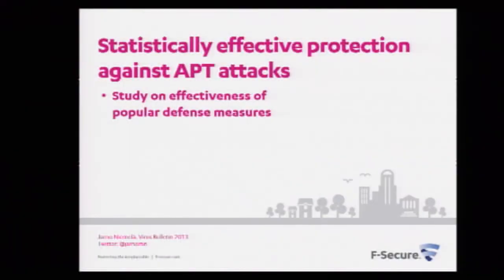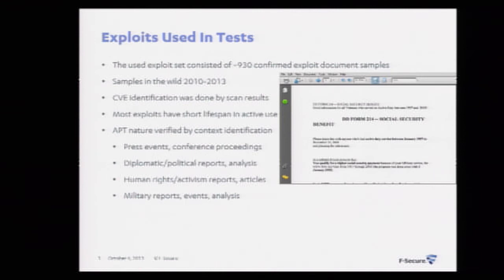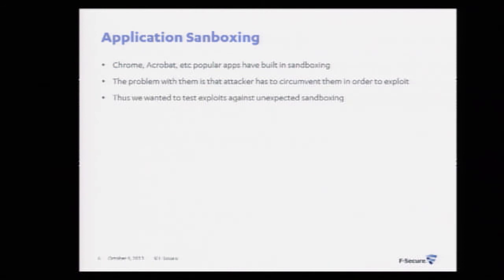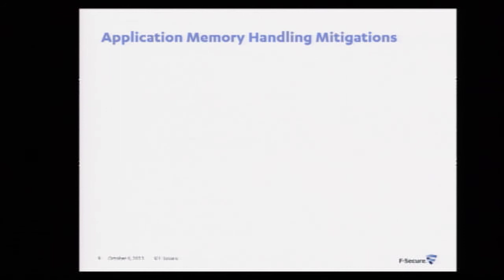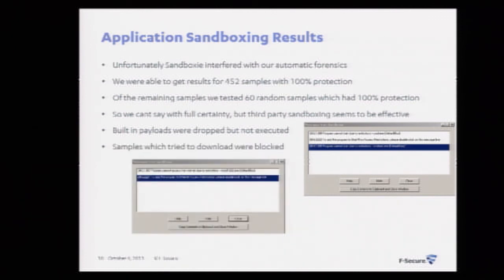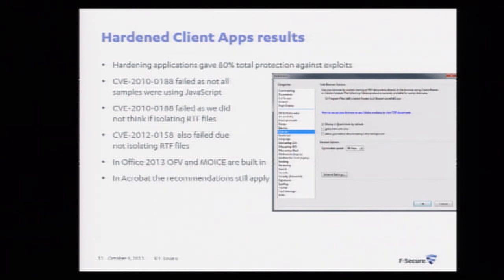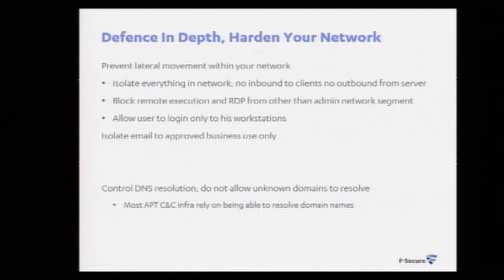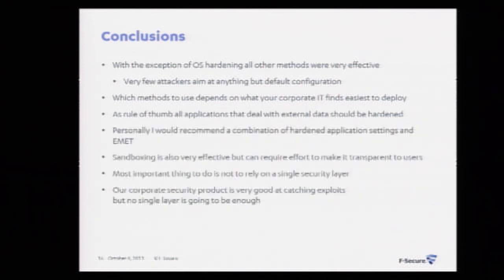Statistically effective protection against APT attacks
VB2013 presentation by Jarno Niemelä (F-Secure)

There are a lot of different hardening and best practice guides available which tell how operating system and applications should be hardened against attacks.

However, as anyone who has worked with corporate security knows, implementing hardening at corporate level is a rather expensive operation - and thus there is significant resistance to applying any measures that fall outside of standards and what is already known to work.

This research paper investigates different exploits used during 2012 and early 2013 and identifies which defensive measures would have been effective in blocking them, thus giving guidance as to which defensive measures should be applied first as they provide as wide a coverage as possible.

Note: We apologies for the sub-optimal quality of the video. This was caused by a problem with the recording and not by Jarno's slides. (PDF)